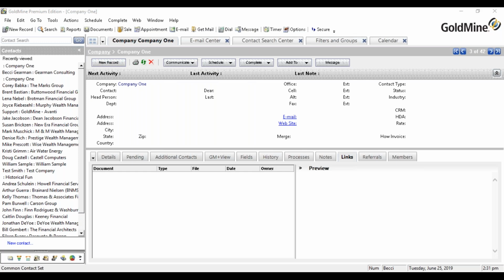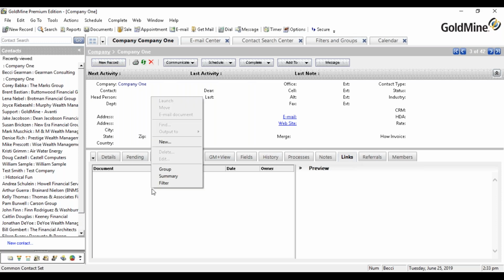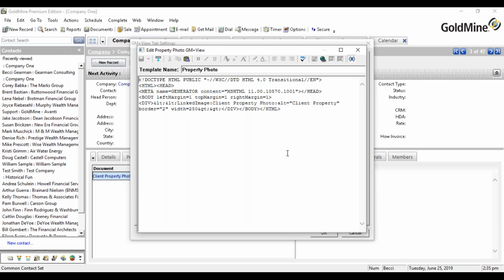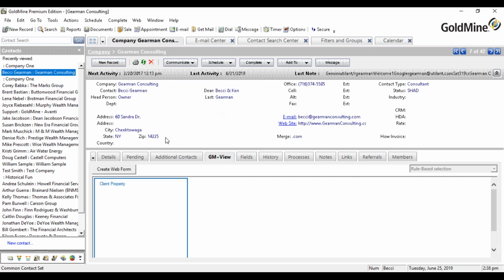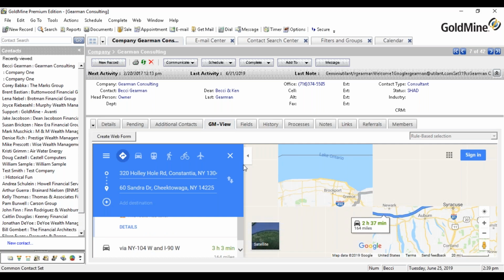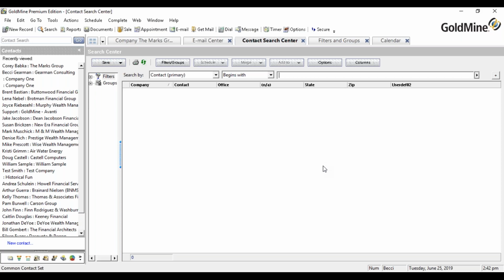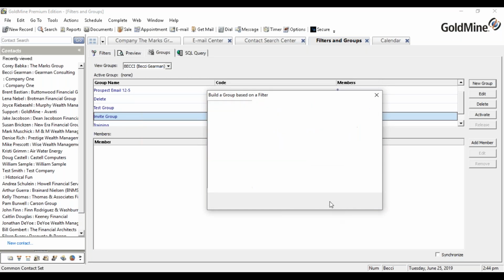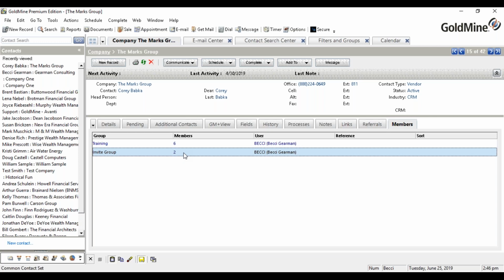Goldmine Tips & Tricks June 2019